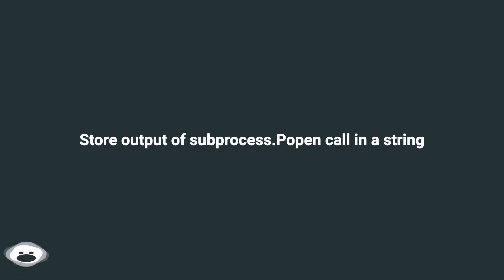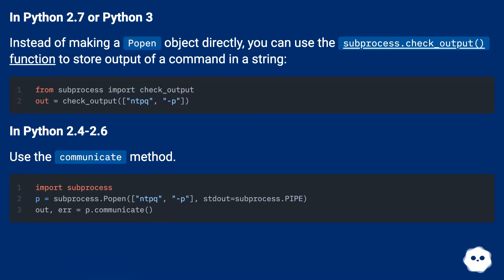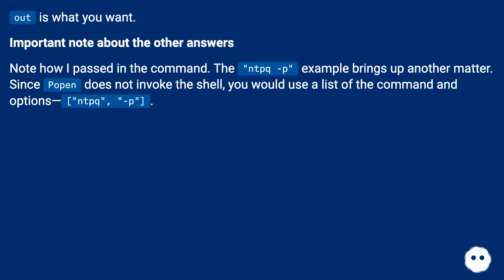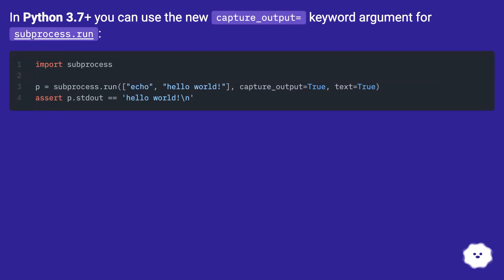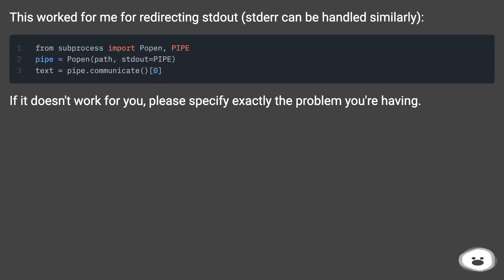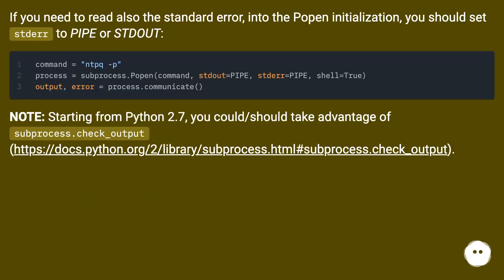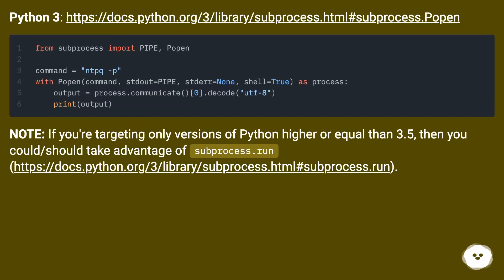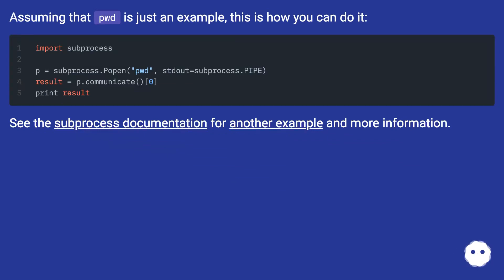Store output of subprocess.Popen call in a string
Chapters
00:00 Store Output Of Subprocess.Popen Call In A String
00:30 Accepted Answer Score 595
01:16 Answer 2 Score 60
01:34 Answer 3 Score 54
01:56 Answer 4 Score 48
03:05 Answer 5 Score 26
03:24 Thank you